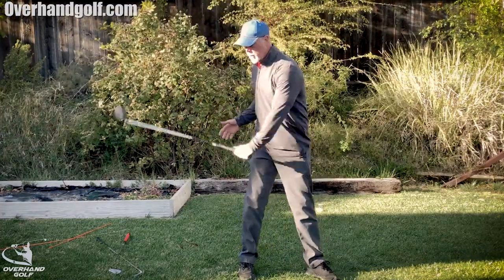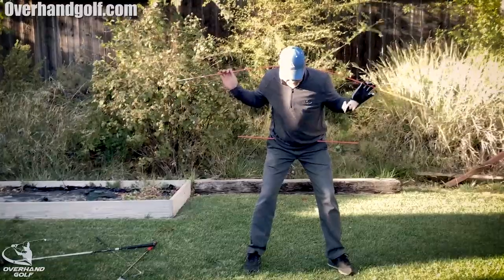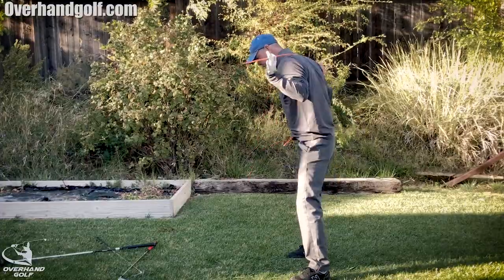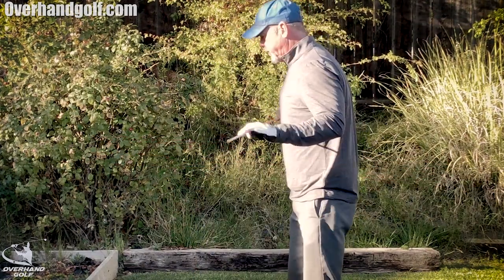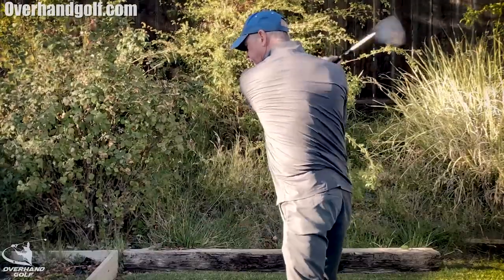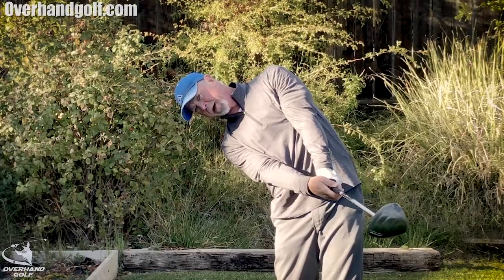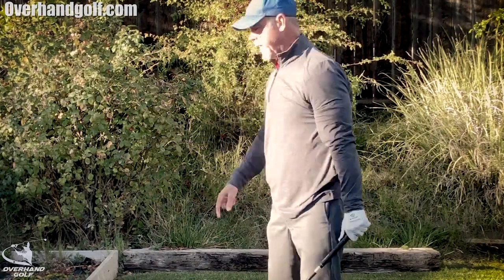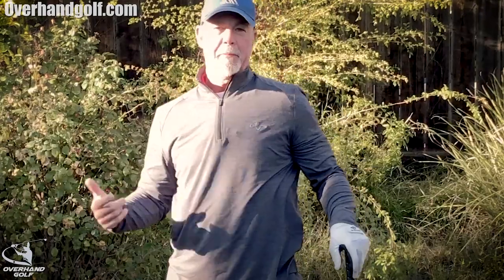No Shoulder Turn Swing! [ It's a Good Thing ]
The reason this works is because most people turn their shoulders on the same plane as they turn their hips.  This is a natural motion to us but it doesn’t work in golf.  When we think we’re retarding the rotation of the shoulders they actually turn correctly and on the proper plane.  Instead of the right shoulder moving out and forward, it moves down and through as it should.
If the swing starts from the ground up the shoulders and head would be the LAST thing to come through.  OTT golfers turn their shoulders with their hips and the club is the last thing to come through.  A good drill to teach this is to let go with your right hand as you move through impact keeping the right elbow on the right hip.  Take a few swings this way and then swing without taking your right hand off.  You should now notice that your right shoulder is the last thing to come through.
 If the shoulders don’t resist there is never full extension through the ball.  The shoulders turning too much will allow the arms to remain slack.  By resisting the turn of the shoulder all speed is transferred into the clubhead and full extension of the arms can be achieved properly.

Golf should not be a struggle.  Golf should not be hard.  Golf is easy if you know the secret.  Start playing golf well.  Gain confidence and have more fun playing golf.

Matzie Men's Assist Swing Trainer
Igotcha swing weight
Bionic Golf Glove

OverhandGolf.com